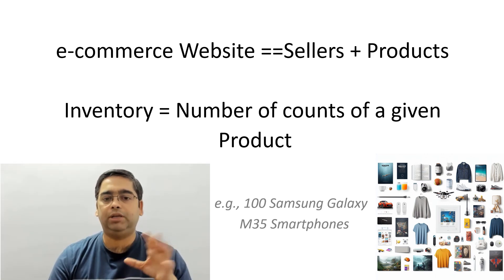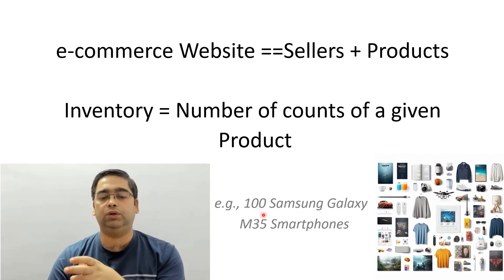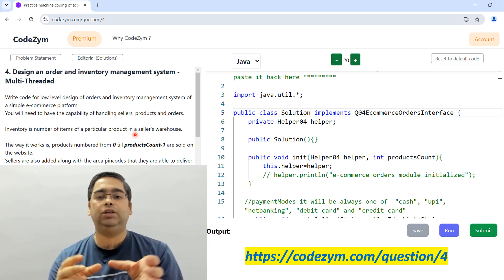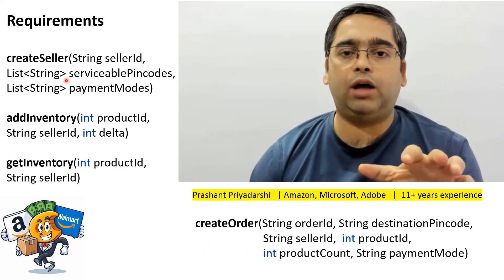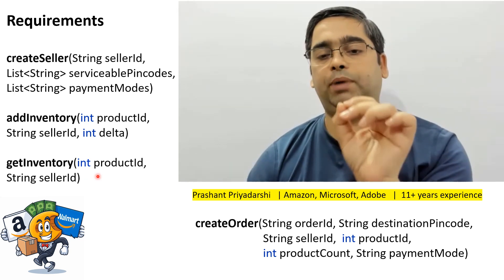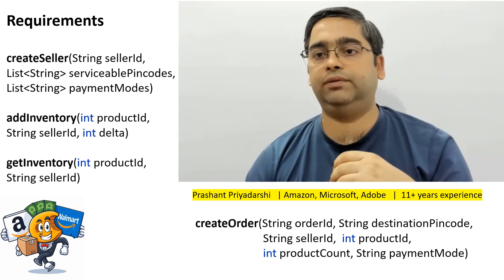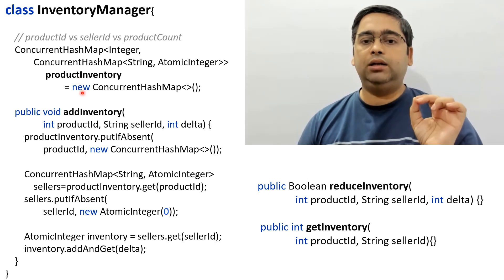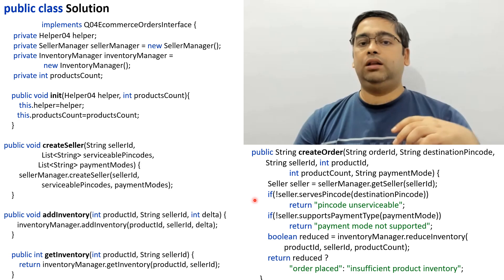Low Level Design of an Order and Inventory System in a Multi-Threaded environment + Machine Coding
You can practice machine coding of this question in a multi-threaded environment and view complete Java code

This video uses thread safe data structures like ConcurrentHashMap and AtomicInteger to achieve thread safety and better parallelism.

View pinned comment for GitHub link of complete Java code.

If you are preparing for Low Level Design Interviews then try CodeZym’s 7-day preparation roadmap for LLD interviews.

It has YouTube video tutorials, practice questions for machine coding etc, starting with the top LLD interview questions and how to solve them using common design patterns like strategy, observer, factory etc.

It will help you prepare efficiently for interviews.